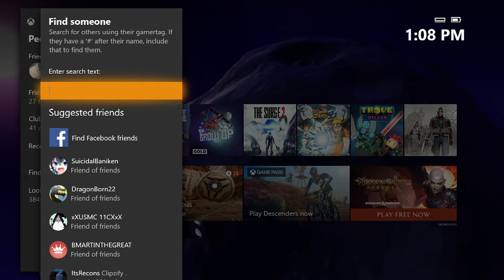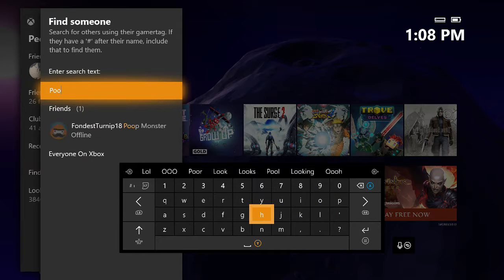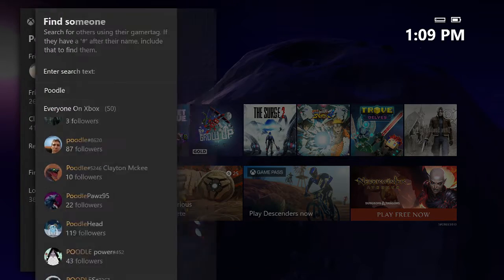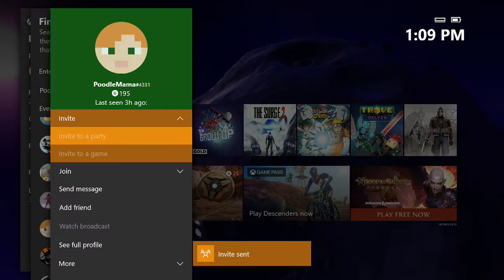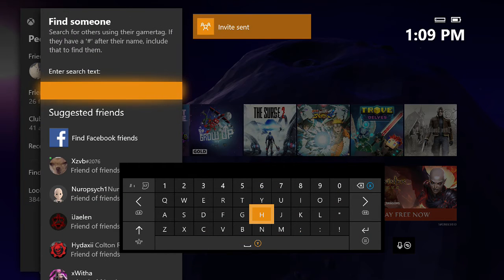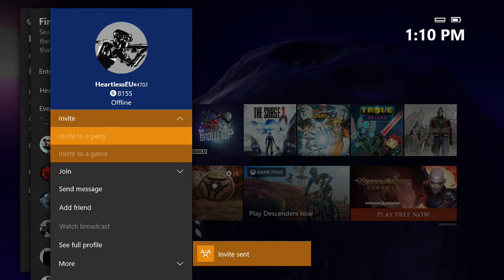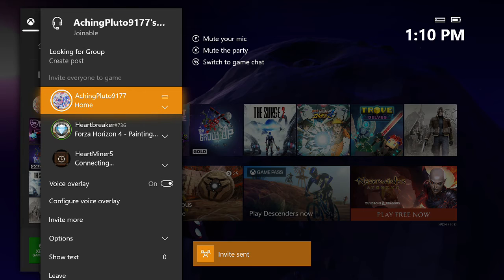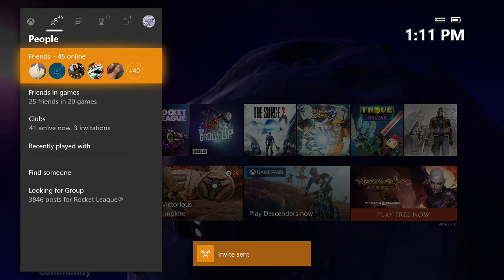GamerGirl Speedrun Glitchless Any % 1m 49s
I just didn't get good RNG